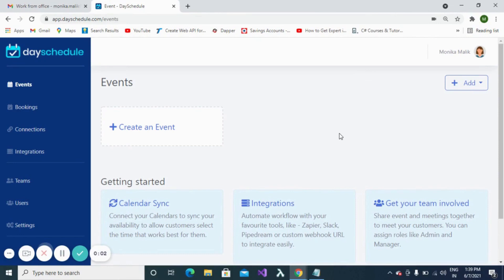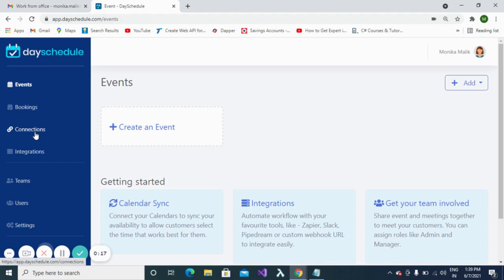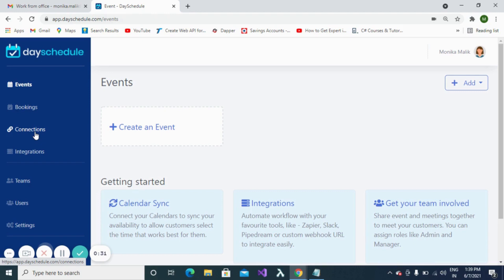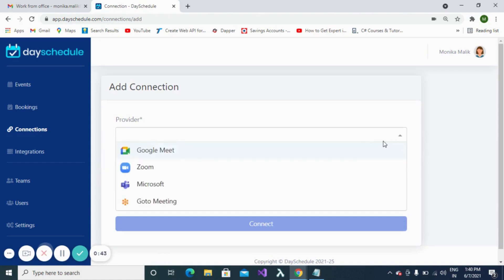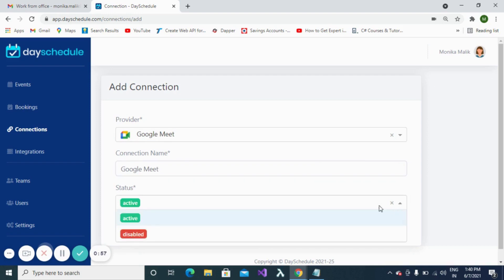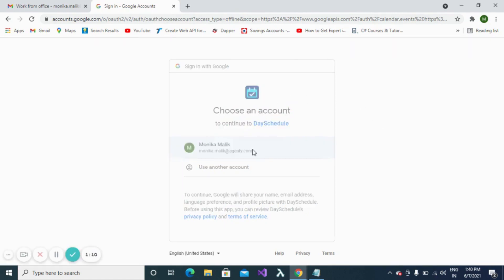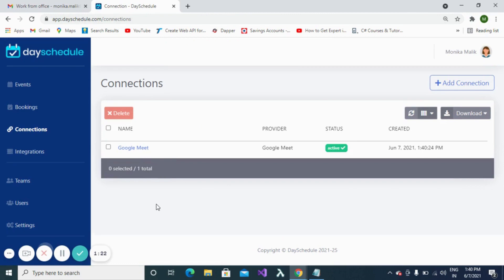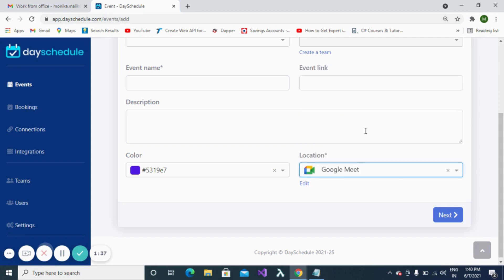How to connect calendar and video conference on Appointment scheduler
See how to connect your calendar, video conference (Zoom, GoTo Meeting, Google Meet, Microsoft Teams, Webex) to auto generate video conference link to be included in your meeting invites on DaySchedule